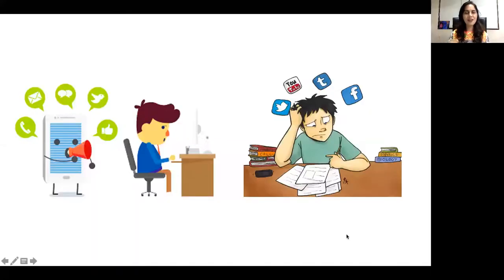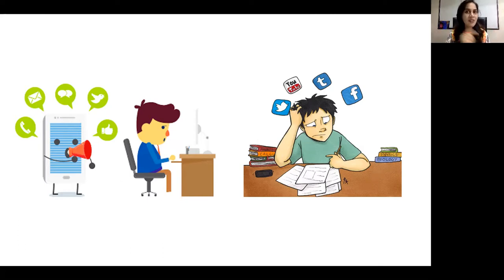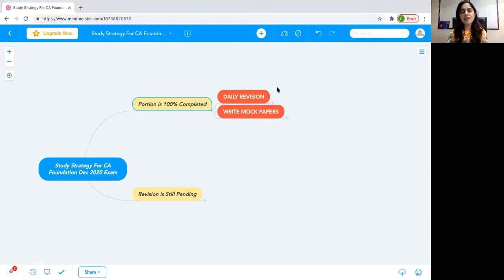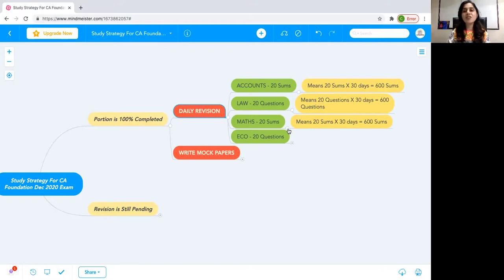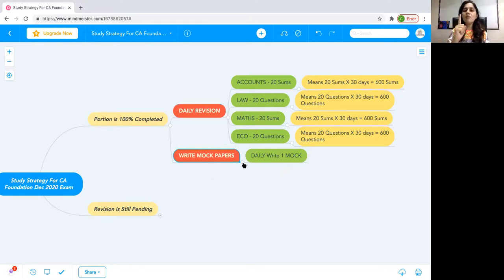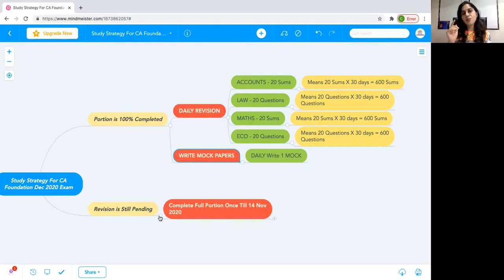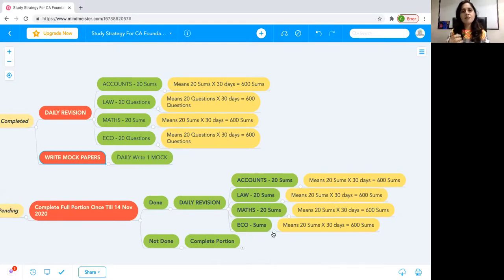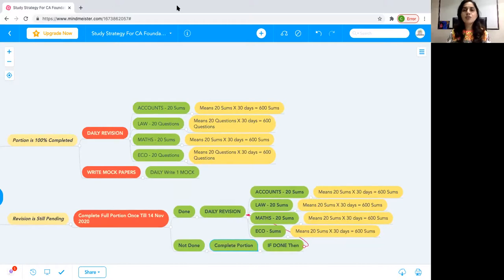Study Strategy before New CA Update Comes | CA Foundation | Dec 2020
Dear Students,
I Shilpi Kothari (Students Life Coach) can help you all to convert your failure into Success in journey of becoming CA | CMA| CS.
My 8 yrs of experience will help you to hit target.